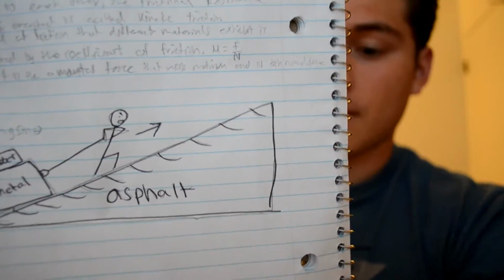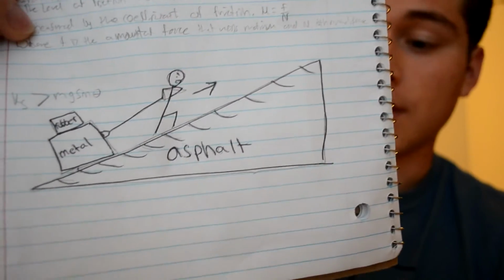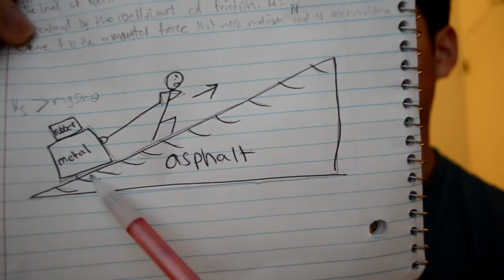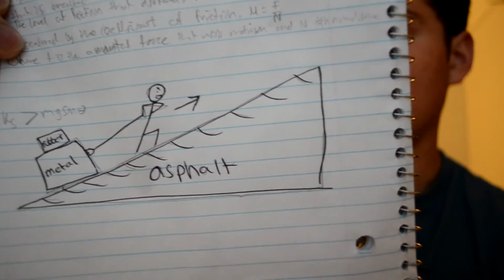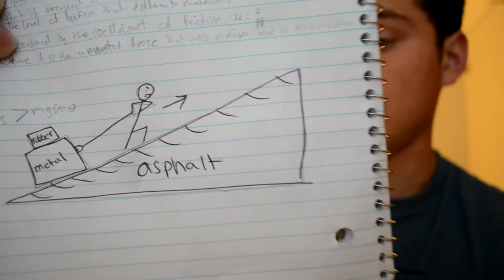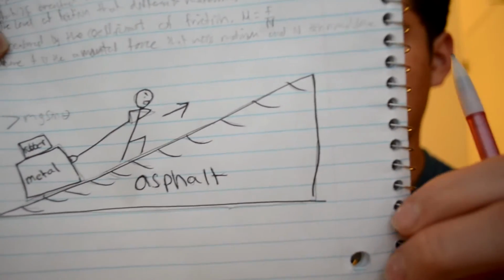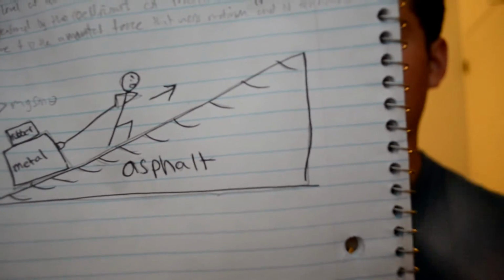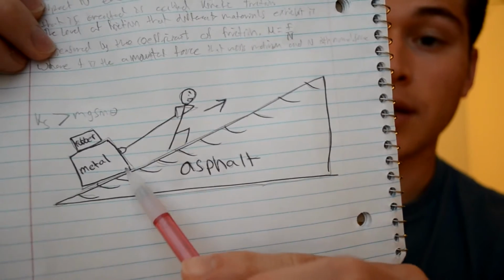Physics 270 Video Assignment 1